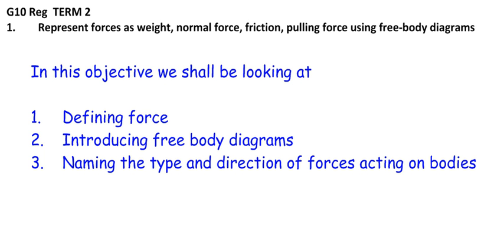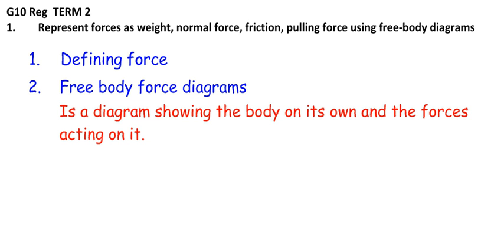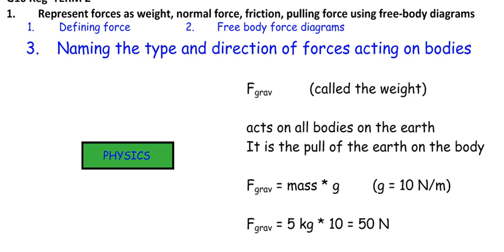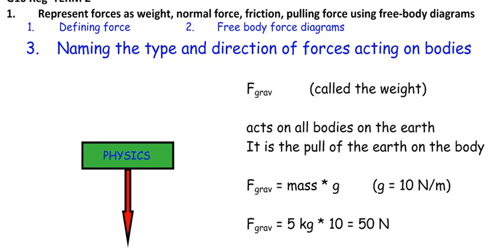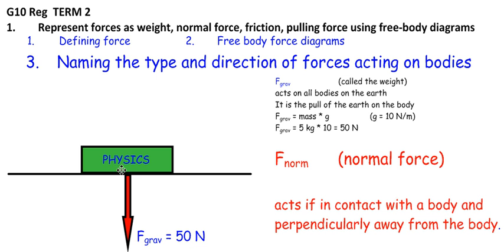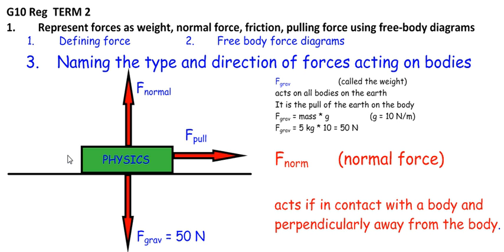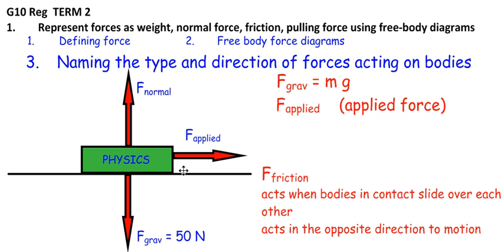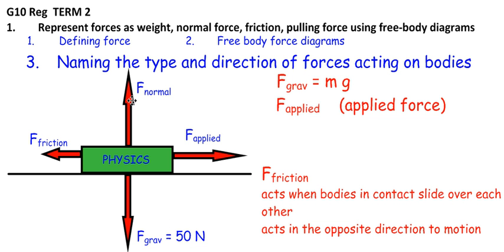G10 REg Objective 1 Forces and free body diagrams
G10 REGULAR - Objective 1
Represent forces as weight, normal force, friction, pulling force using free-body diagrams